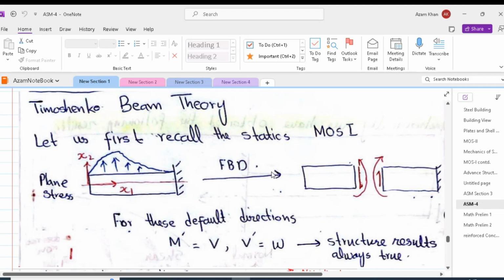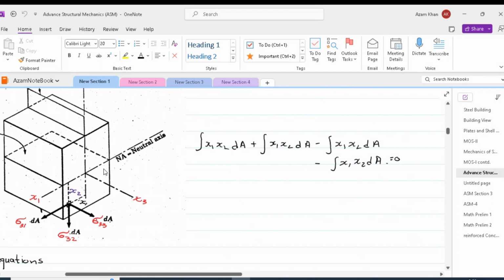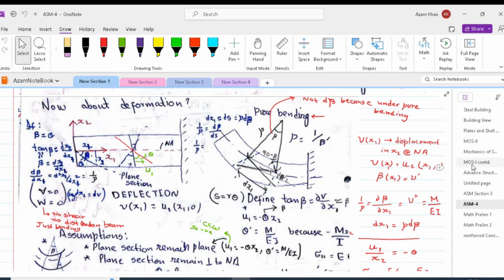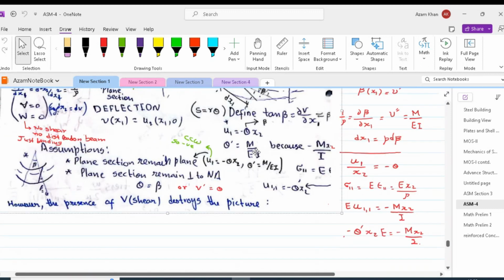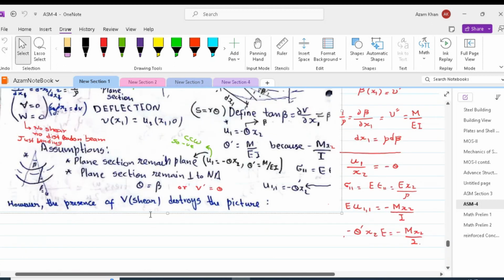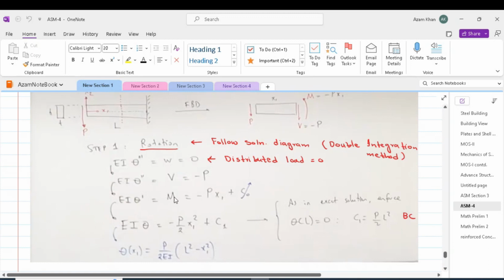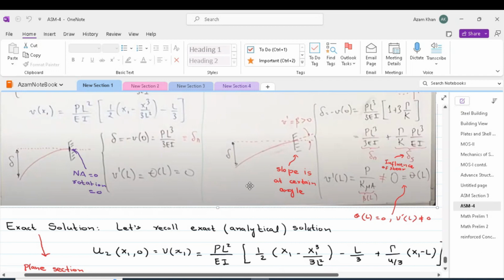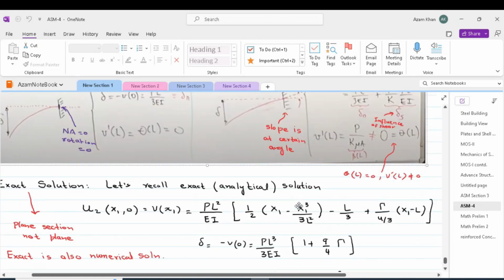Lecture 22 Timoshenko Beam Theory